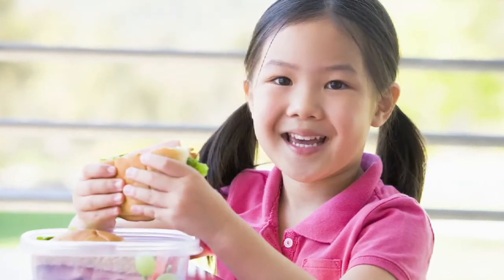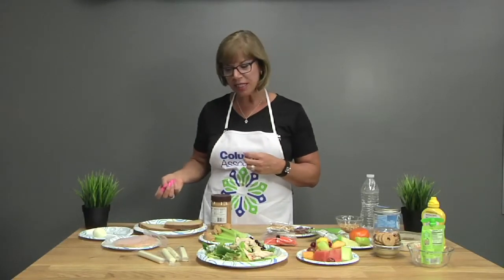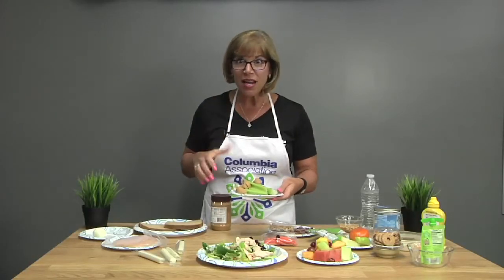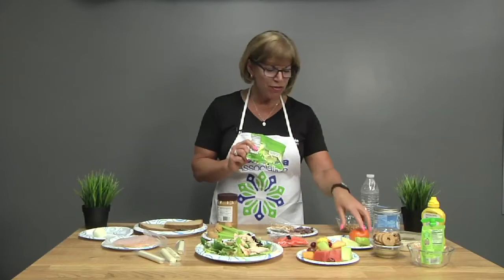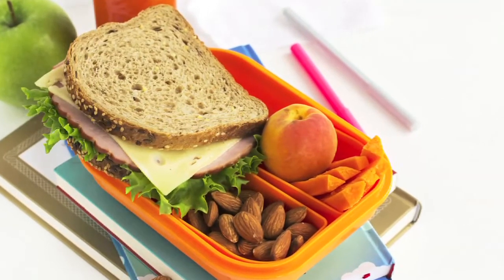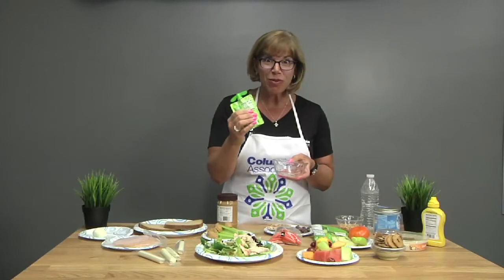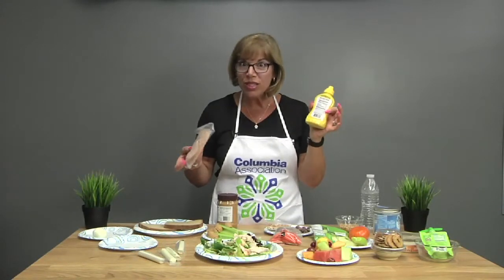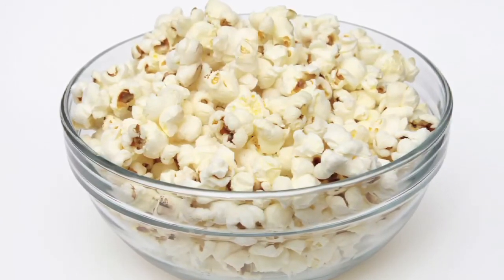Columbia Association: Healthy Lunches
Bonnie Pace, an elite personal trainer and nutritionist at CA, gives us tips on how to pack healthy lunches.